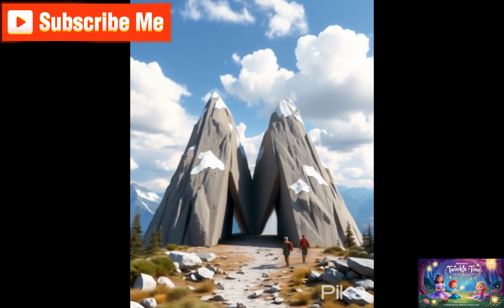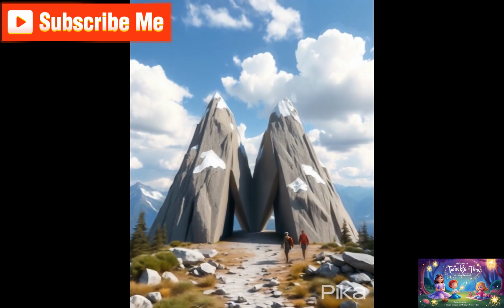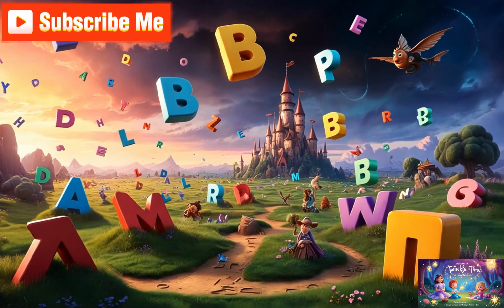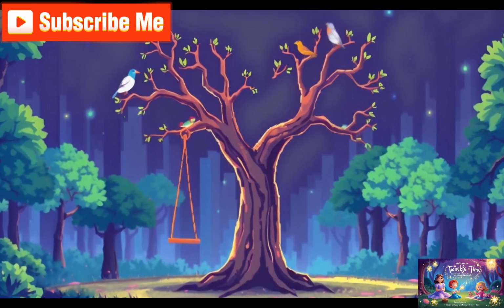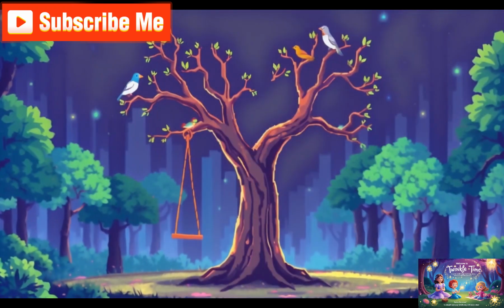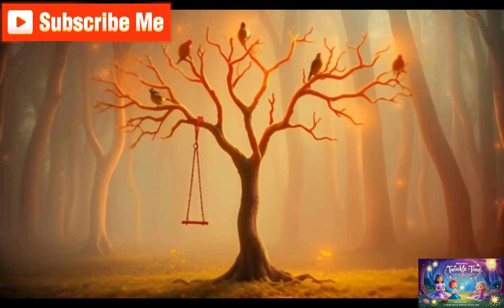"Letter Land Journey - A Magical Alphabet Adventure for Kids!" | Twinkle Time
Welcome to "Letter Land Journey," where every letter of the alphabet comes to life in a world full of fun, excitement, and imagination! 🌈✨ This delightful poem takes children on an enchanting adventure through the land of letters, where each letter from A to Z has its own unique story, personality, and charm.

From A’s cheerful grin to Z’s vibrant zoo, kids will discover the magic hidden in every corner of Letter Land. With playful rhymes and colorful imagery, this journey is perfect for young learners eager to explore the alphabet in a creative and engaging way.

This video is an ideal way to make learning letters enjoyable and memorable. Whether it’s for a bedtime story, a classroom activity, or just some educational fun, "Letter Land Journey" is sure to captivate and inspire your child’s imagination. Twinkle Time